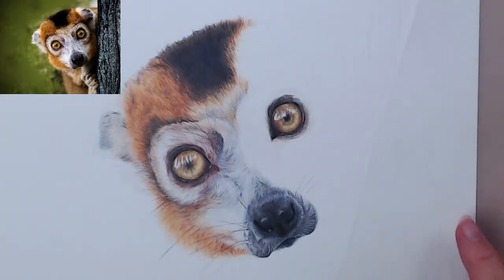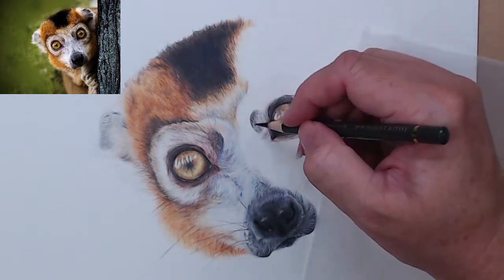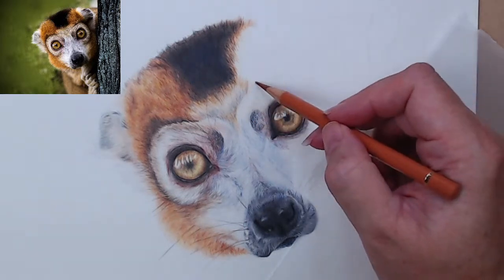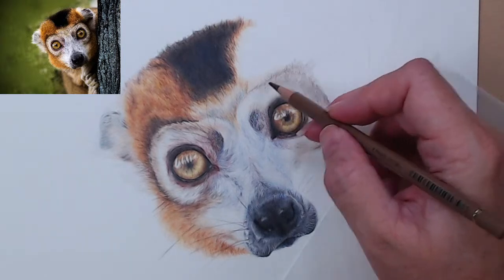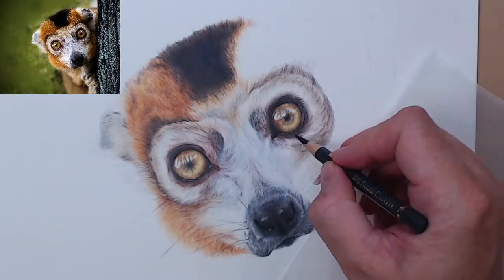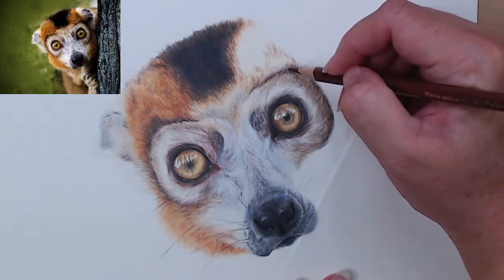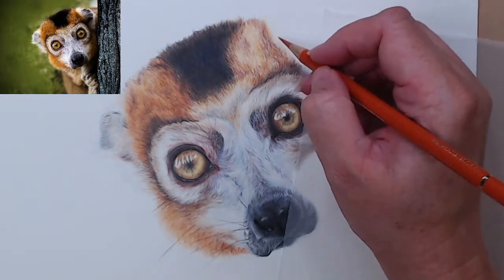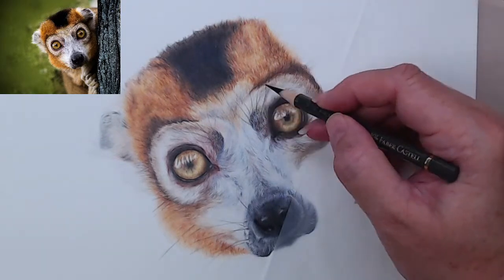Draw With Me LIVE - Crowned Lemur (Session 6)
Curiosity and delight! Let's draw this crowned lemur together in coloured pencil on hot pressed watercolour paper. All you need aside from pencils and paper is a sense of adventure and a willingness to be absorbed in the magic of creating art!

Last week we got this sweet Crowned Lemur's boopable snoot done, what can we get drawn this week!?